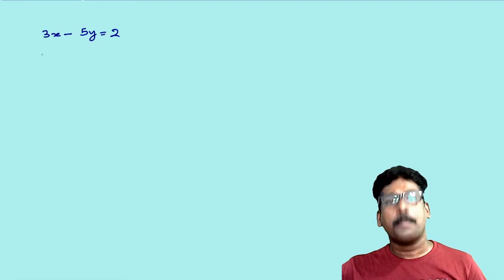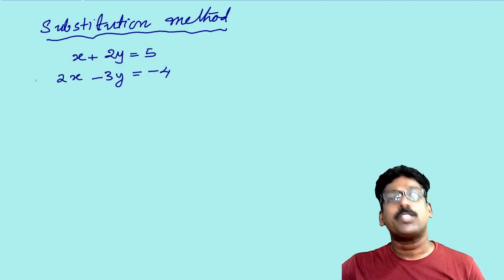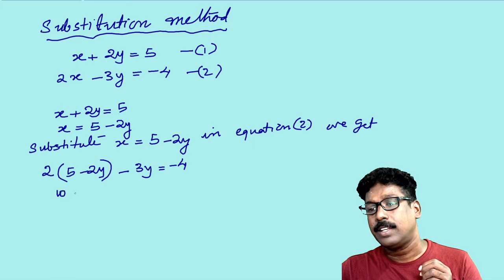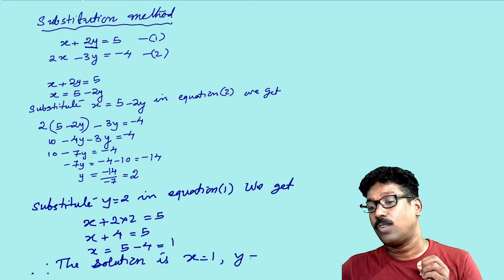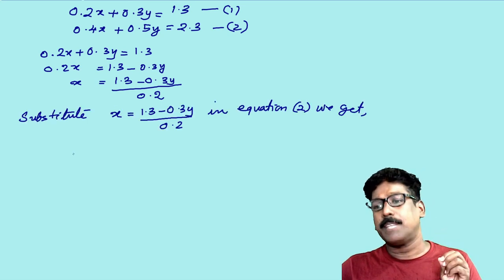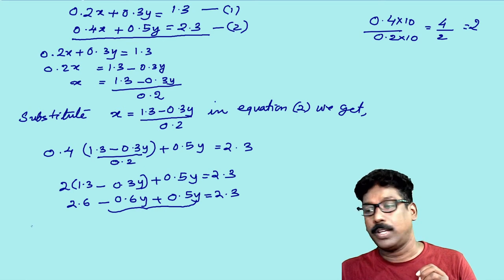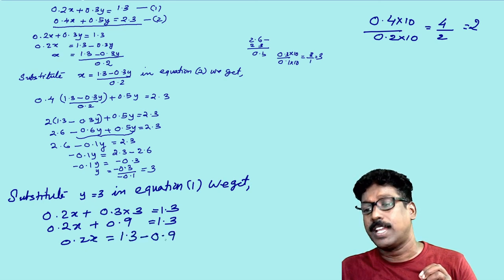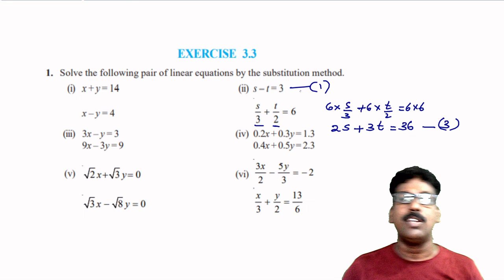Algebraic Methods Substitution method Class no 4 Class 10 LINEAR EQUATIONS IN TWO VARIABLES emaths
Solve 0.2x + 0.3y = 1.3
           0.4x + 0.5y = 2.3